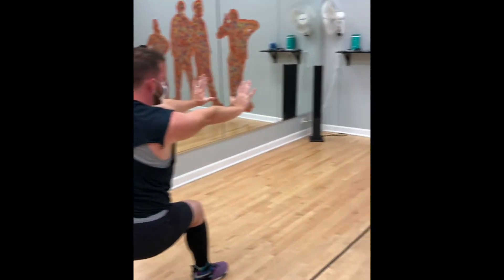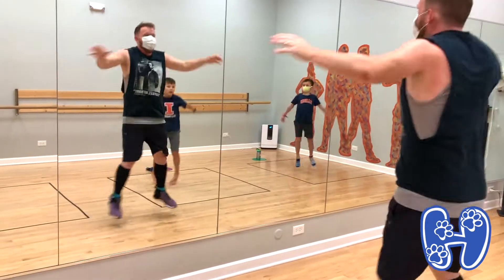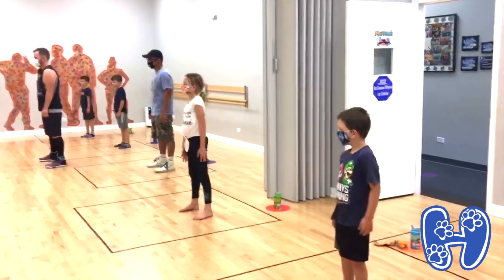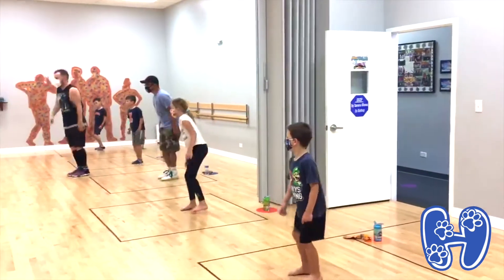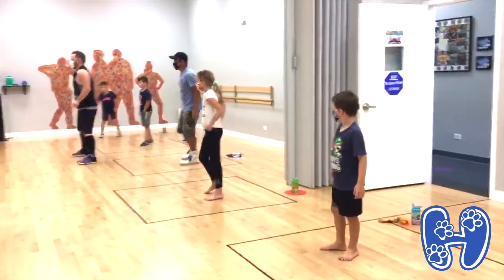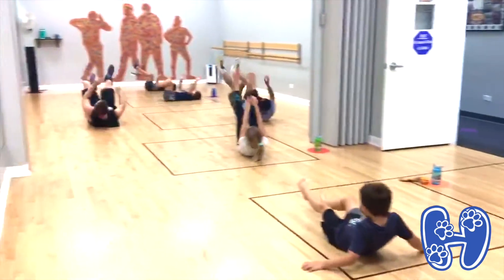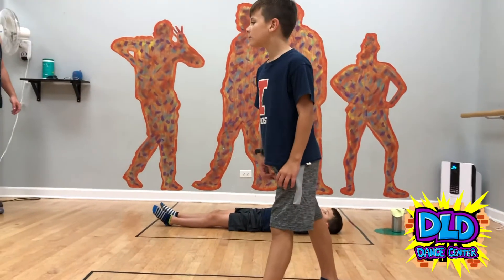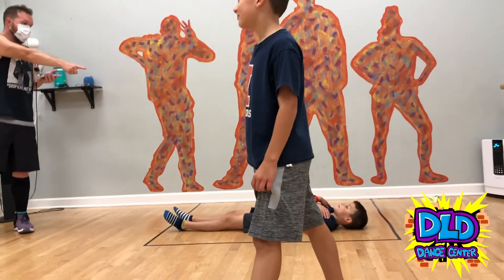Hillcrest Hounds @ DLD Dance Center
Dance class with Mr. Justin - 9/13/20